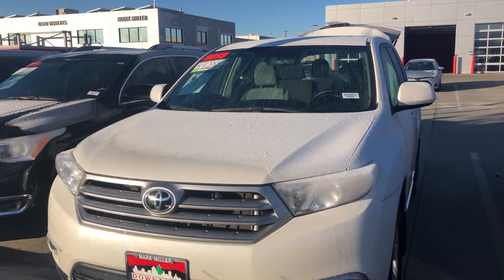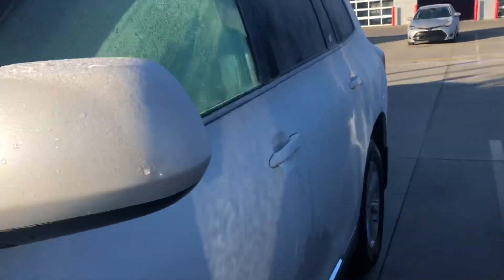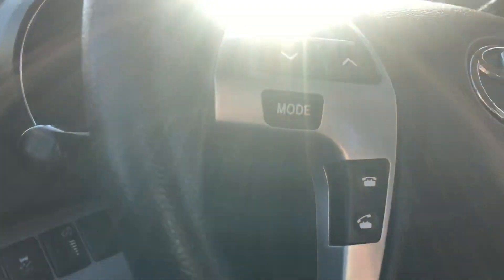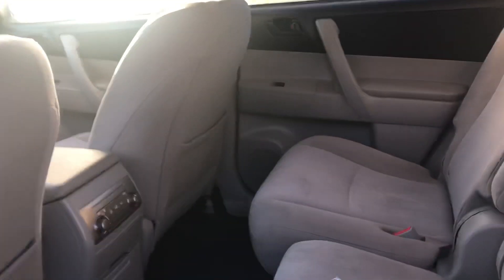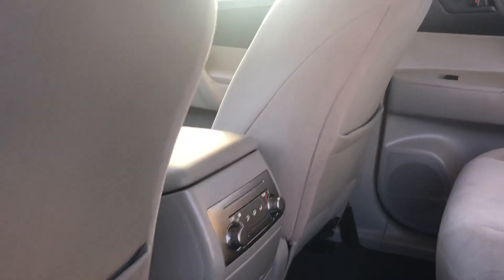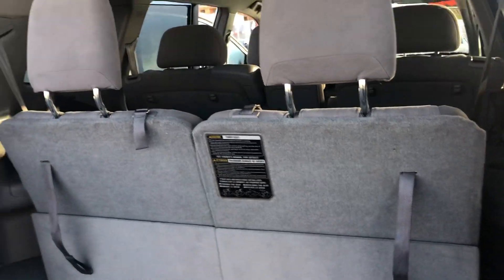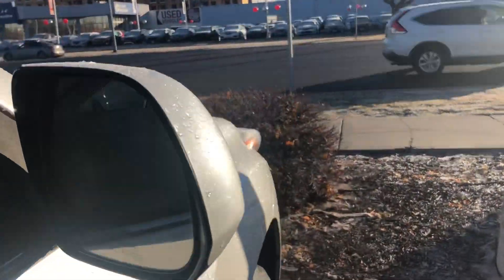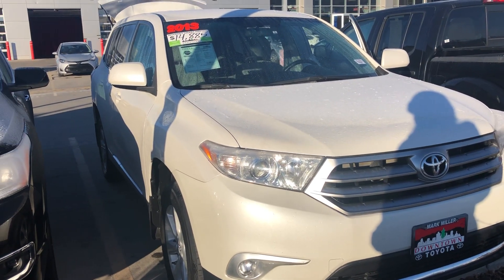2013 Toyota Highlander